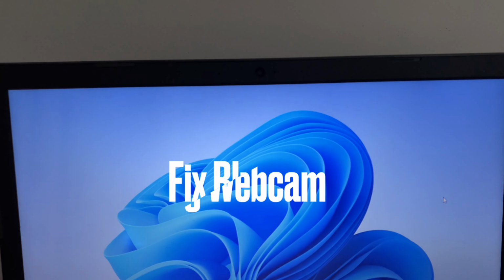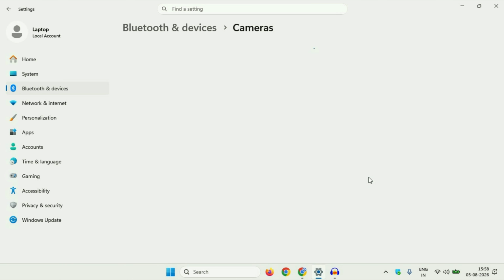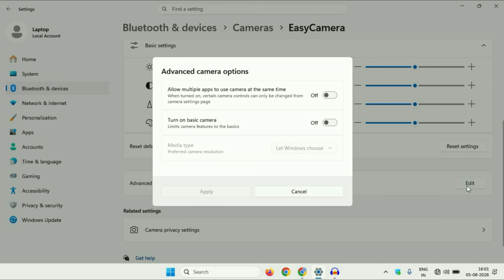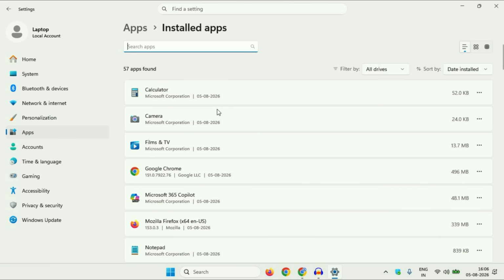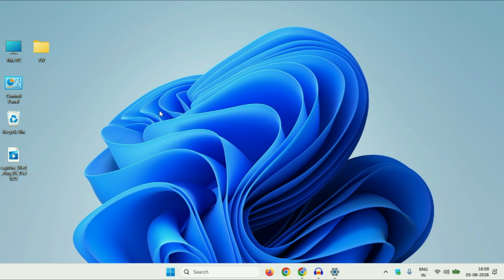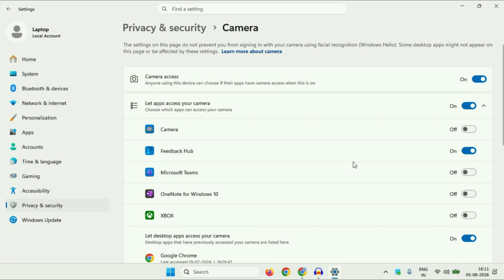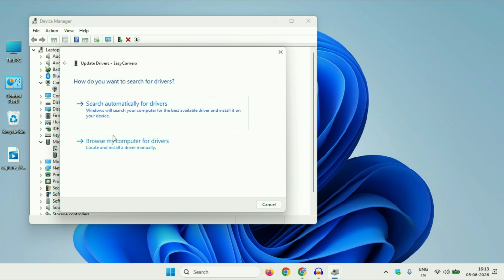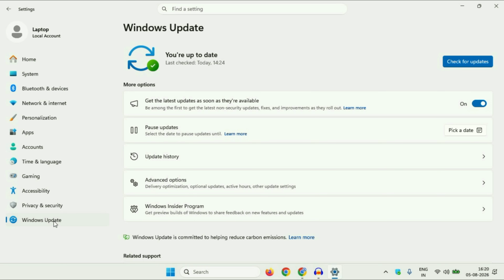How to Fix a Blurry or Lagging Webcam on Windows 11 (2026)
How to Fix Blurry Webcam & Camera Lag on Windows 11